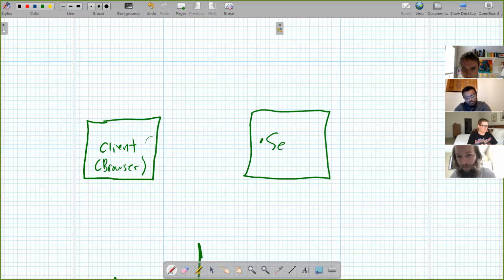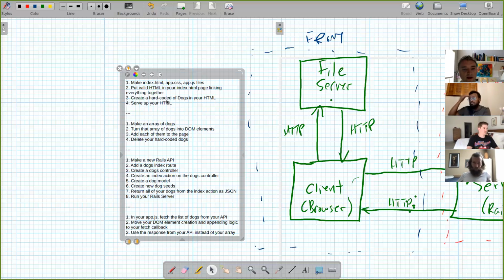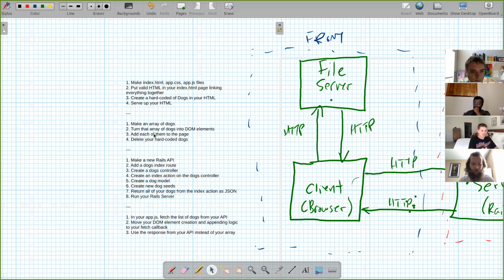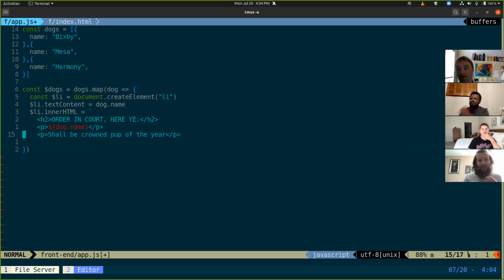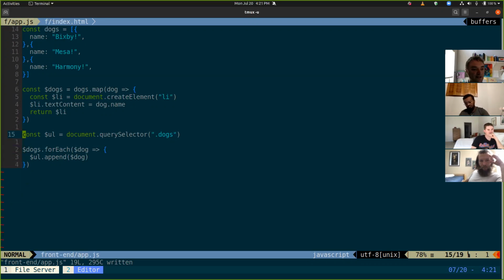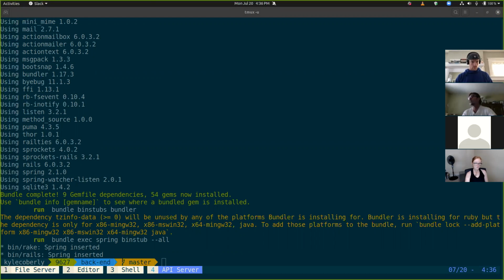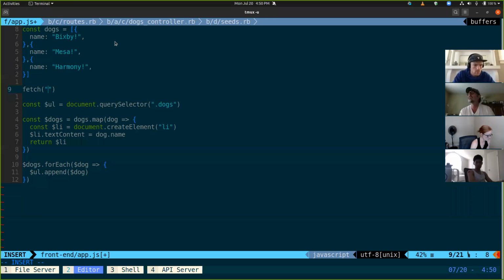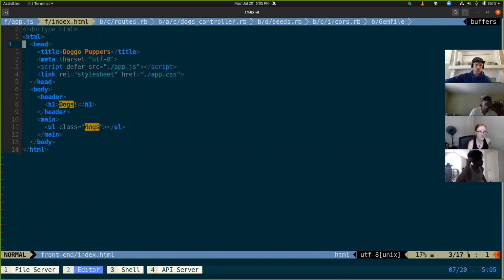Full Stack Software Development